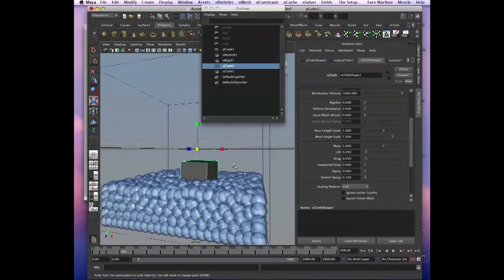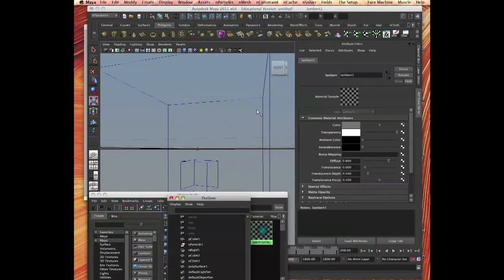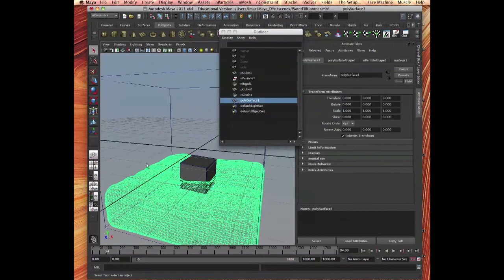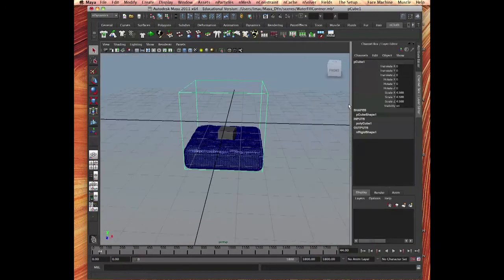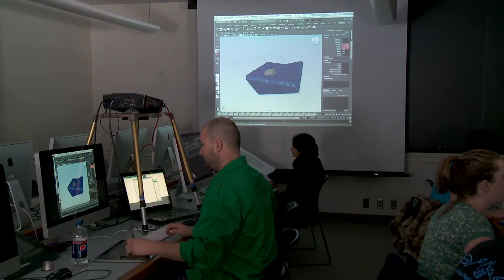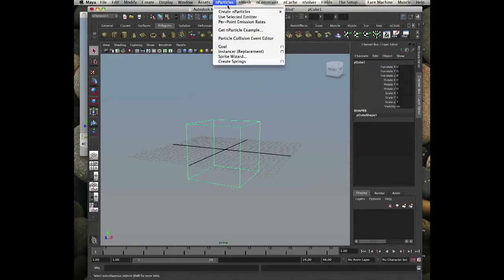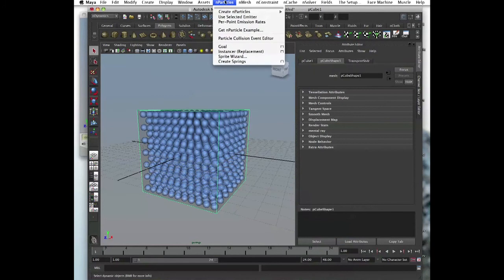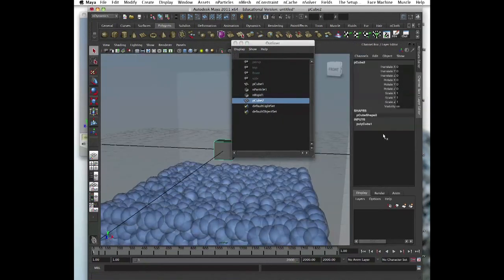Day 2 - 5.1 - nParticles: Exercise: Glass of Water (Part 2/3)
Robert Vaindiner shows how to build and manipulate a container of liquid. (Part 2)